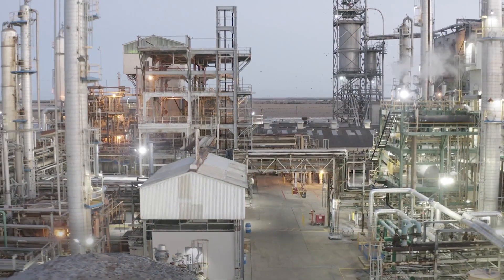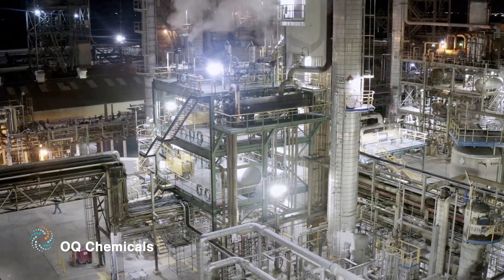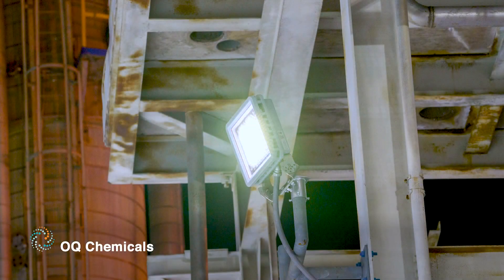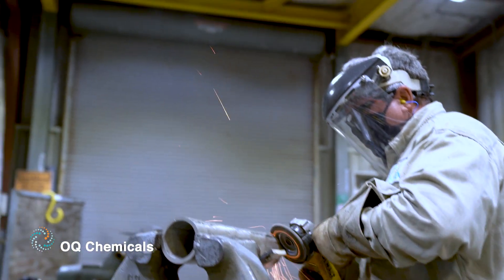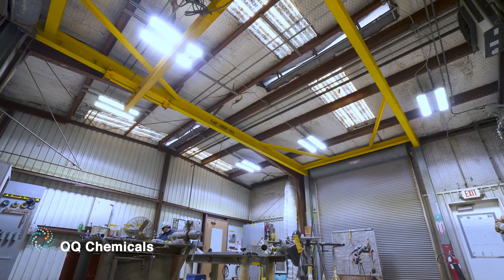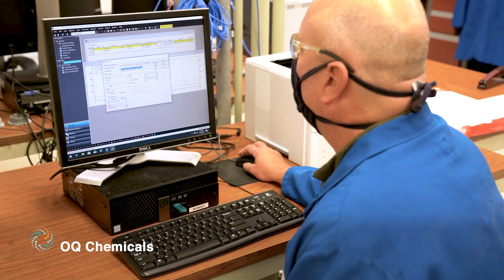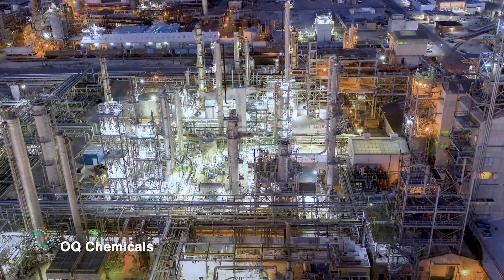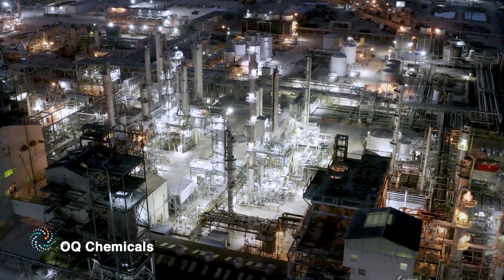OQ Chemicals Debuts Stunning Upgrade to Dialight LED Lighting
OQ Chemical in Bishop, TX saved nearly $50K annually by switching to DIalight LED lighting.

Formerly OXEA, OQ Chemicals is a global producer of over 70 oxo chemical solvent products used in coatings, lubricants, sunscreens, cosmetics, printing inks and more. Its Bishop, Texas facility, located just outside of Corpus Christi, is a derivatives production facility and one of three OQ U.S. operations.

With a strong emphasis on operational efficiency and sustainability, over the past six years, the facility has undergone a massive digitalization and sustainability upgrade to improve productivity and control costs. As part of the program, Bishop’s Senior Instrument & Electrical Specialist Marcus Rubio began looking at the facility’s assortment of lighting as a potential opportunity.

With 7 different types of legacy lighting like fluorescent and metal halide,
they spending a lot of time relamping. They did not have the personnel for relamping and had to find a good quality light.

Rubio decided to standardize on Dialight Class I Div 2 fixtures across the plant.

Over the past 7 years, the Bishop facility has since retrofitted some 226 area light fixtures with Dialight products, including 24 flood lights, 48 linears, and 6 high bays. And, the company has just purchased six of the latest Dialight Reliant High Bays to replace the overhead fluorescent fixtures in its welding shop.  Since then, they haven't had to relamp once.

Aside from the hard costs of material procurement, OQ has also saved a substantial amount in labor expenses and eliminated the need to build scaffold, rent a crane or other expenses related to relamping.

With OQ’s emphasis on sustainability, the energy savings of converting to LED has also been a key benefit. With per-fixture consumption at least 60% lower with Dialight LEDs compared to conventional HPS fixtures, Rubio estimates the company is saving over 500000kw hr in electricity each year.